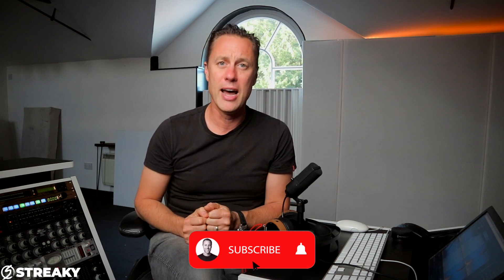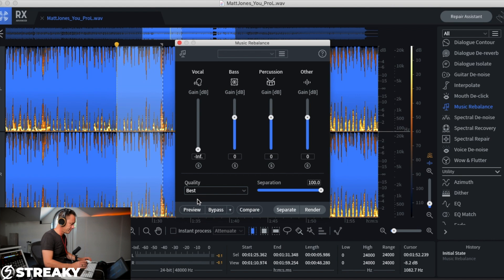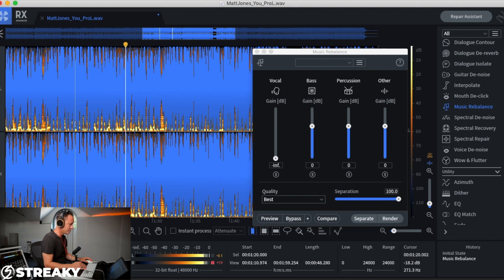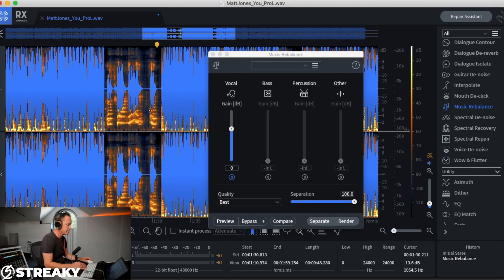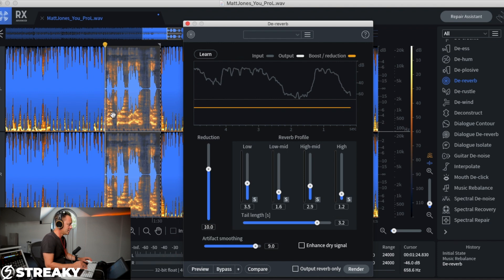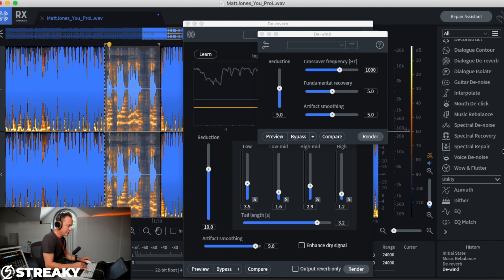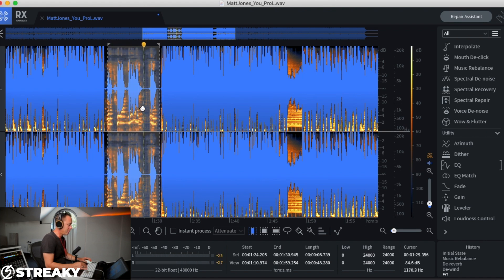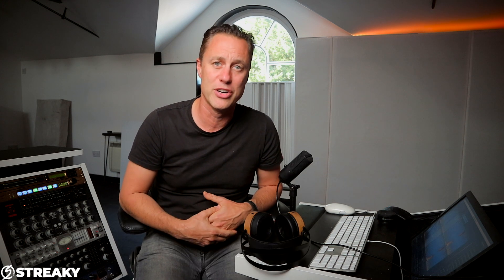EXTRACT THE VOCAL FROM SPOTIFY! How To Get The Vocal From Any Track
I'm showing you today how to extract any vocal from Spotify or any track, it's a super handy trick that makes it easy to get an acapella for a remix. I only came across this as I needed to do it the other way and make an instrumental from the full mix...it's insane how great this works.